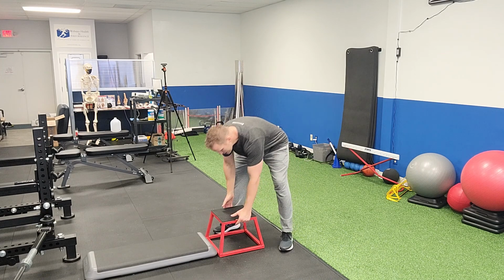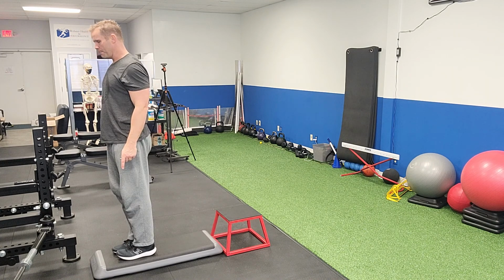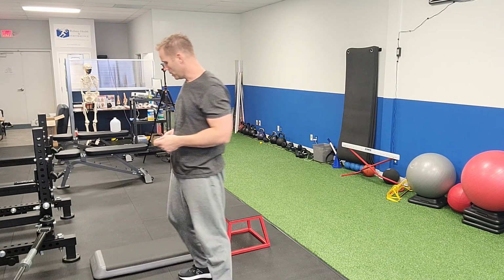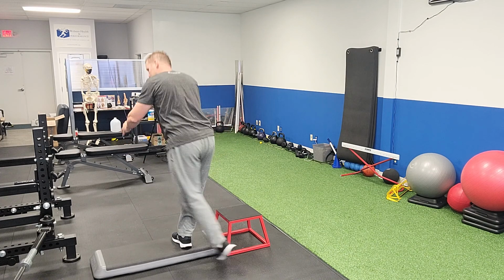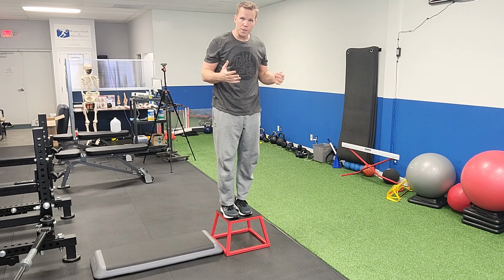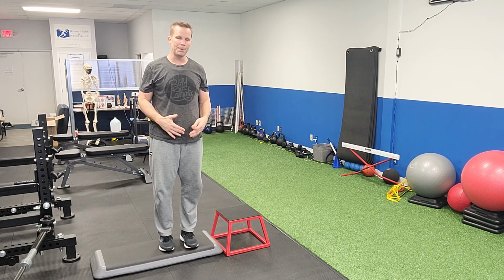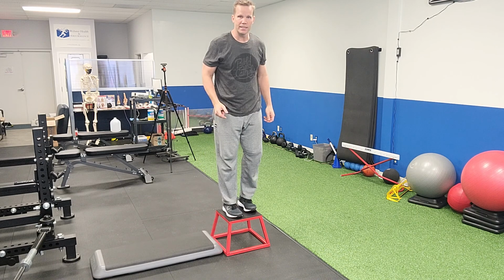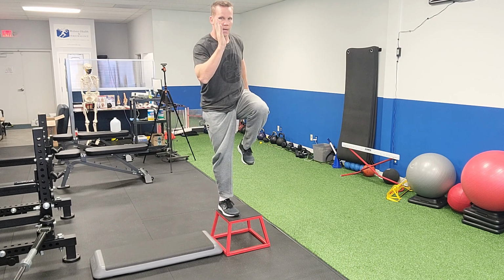CatholicFIT Calisthenics | Strength & Balance Exercise Tips for the Whole Family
Whether on the floor on a step in the house, this simple single leg exercise is great for all levels - fending off osteoporosis to your high school athlete improving his vertical jump.

Use the floor, 4" to 16" steps to "step back" while controlling and balancing the movement, and return to your starting position either slowly to improve agility and motor control, or explosively to work on athletic power and coordination.

God bless!
Build Faith. Move Well. Get Fit to Serve!